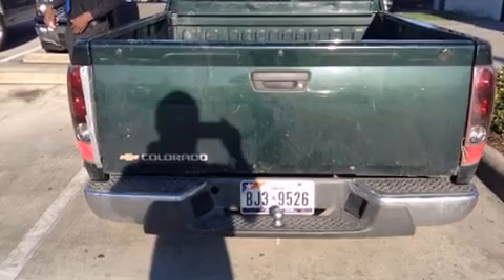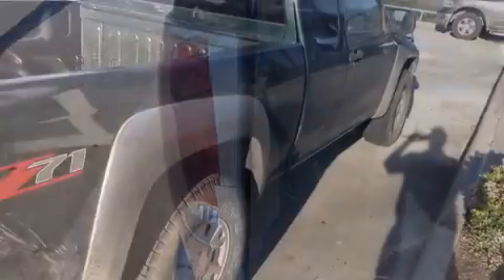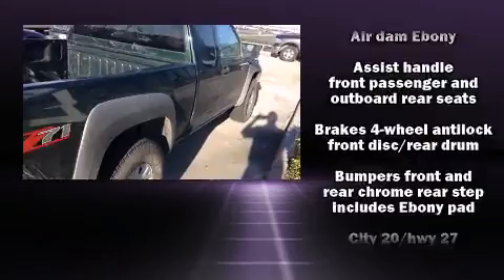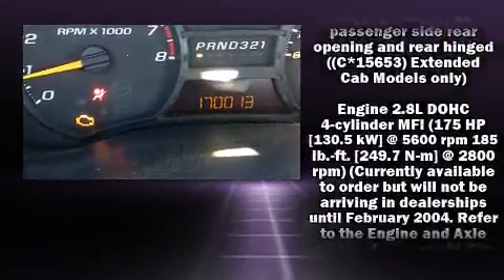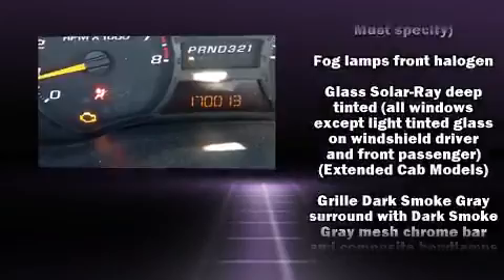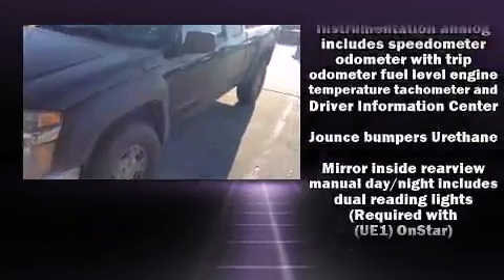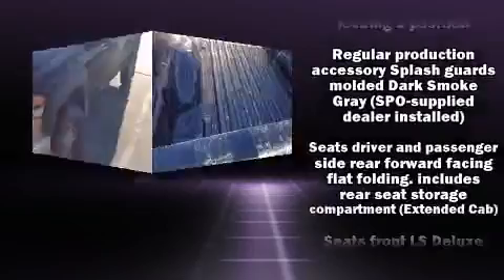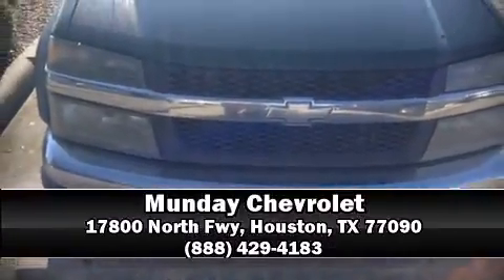2004 Chevrolet Colorado in Houston, TX 77090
Munday Chevrolet
17800 North Fwy

Introducing the 2004 Chevrolet Colorado. Smooth gearshifts are achieved thanks to the refined 5 cylinder engine, providing a spirited, yet composed ride and drive. All of the premium features expected of a Chevrolet are offered, including: a tachometer, variably intermittent wipers, a rear step bumper, air conditioning, fully automatic headlights, tilt steering wheel, and cruise control. Chevrolet also prioritized safety and security with features such as: dual front impact airbags, ignition disabling, and ABS brakes. Our knowledgeable sales staff is available to answer any questions that you might have. They'll work with you to find the right vehicle at a price you can afford. We are here to help you.